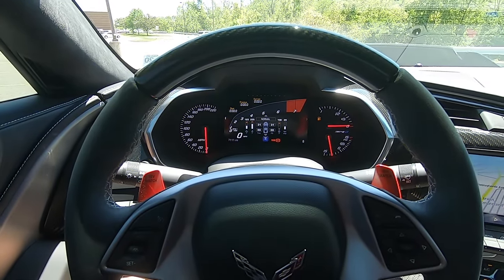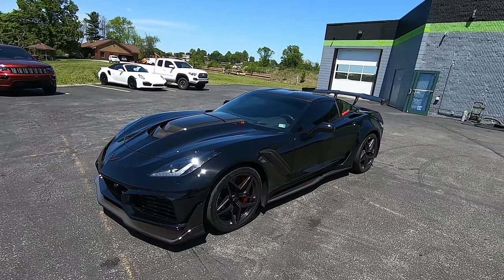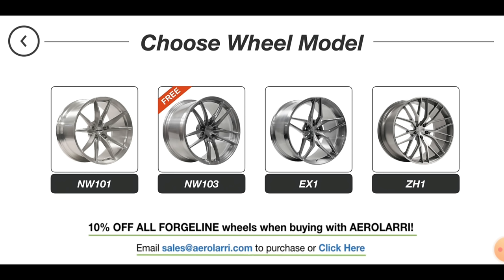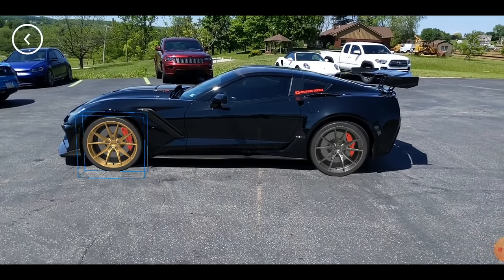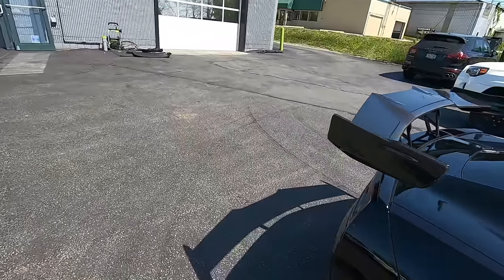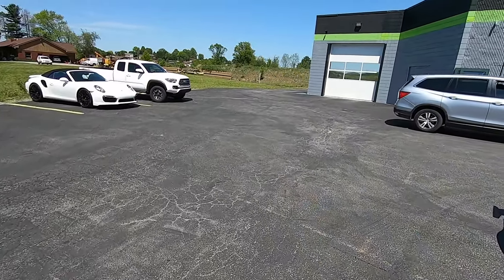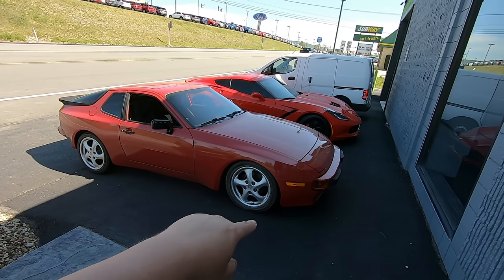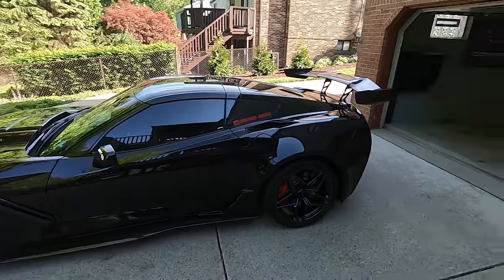Want to view AFTERMARKET wheels on your car the EASY way? Here's how! 👍 AEROLARRI HoloSpect.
📩 Send me some cool stuff 📩
         HorsePower Obsessed

5k LED license plate lights
5k LED cargo area lights
5% XPEL PRIME XR window tint